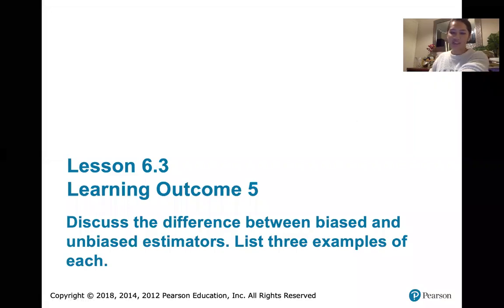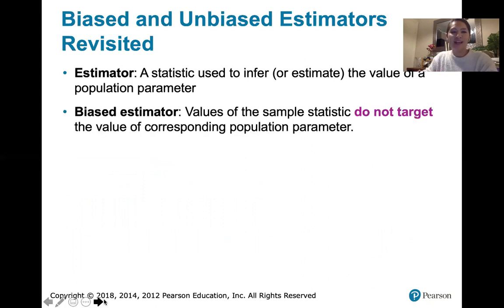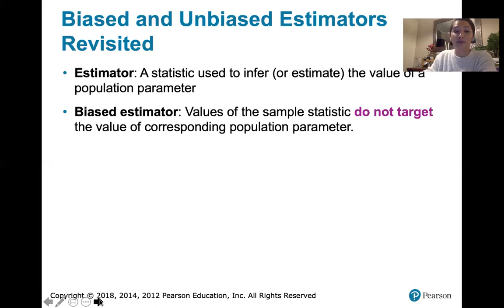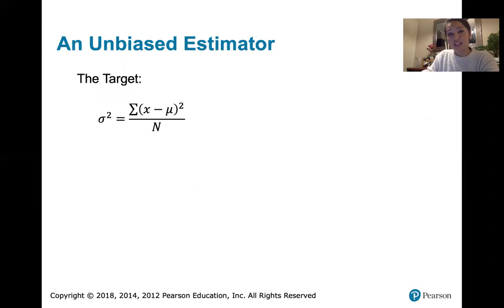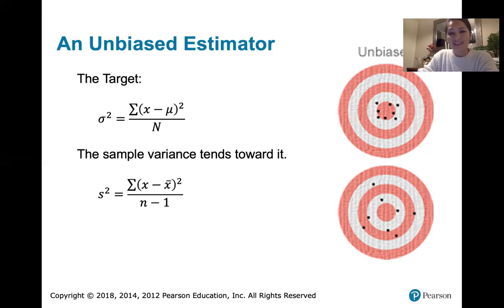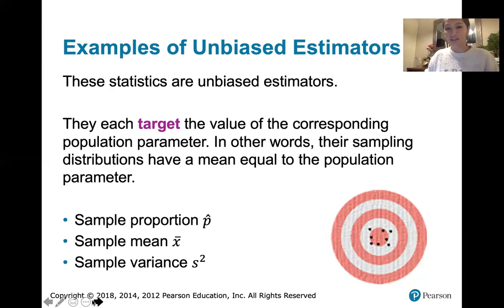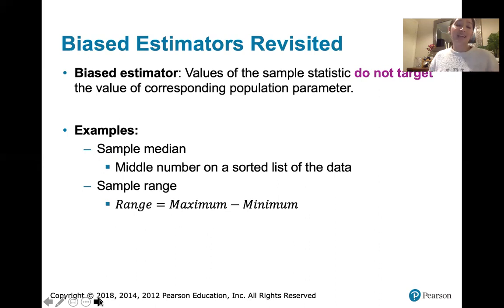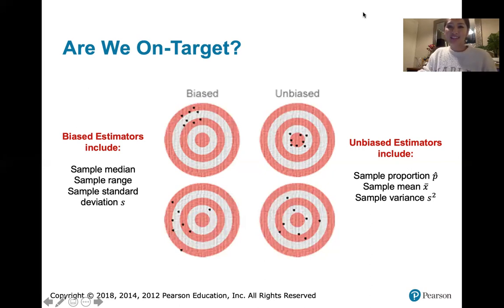6.3.5 Sampling Distributions and Estimators - Biased and Unbiased Estimators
In this video, we revisit the concepts of biased and unbiased estimators that we initially discussed in chapter 3. This time, we're armed with an understanding of discrete probability distributions and sampling distributions, so the concepts can be described quantitatively now, in addition to being described qualitatively as they were in chapter 3.

We list three examples each of biased estimators and unbiased estimators.